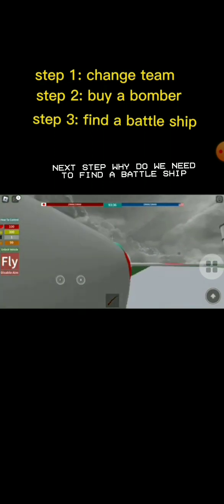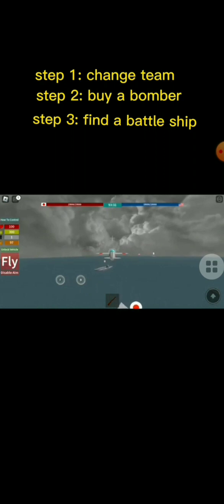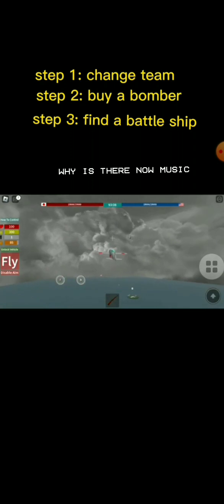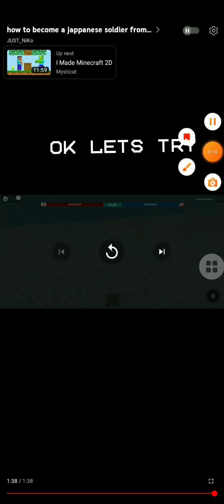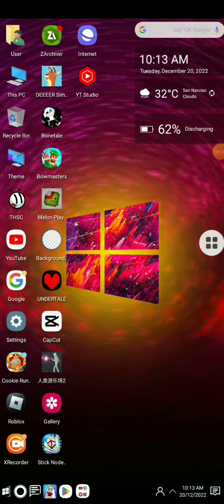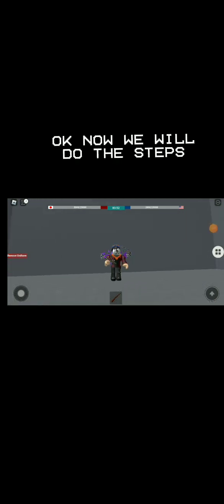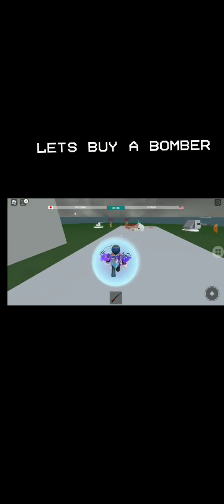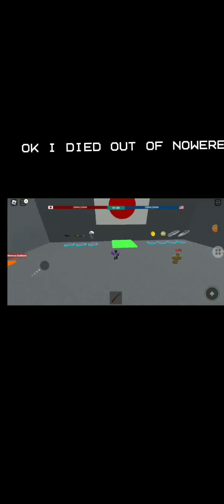how to become a japan team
credit to  @JUST_NiKo   to let me barrow this